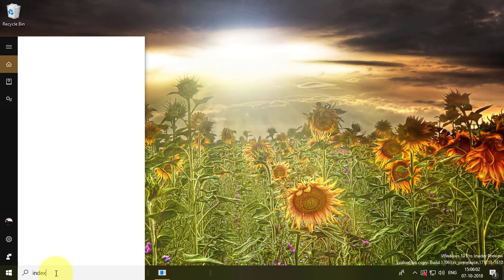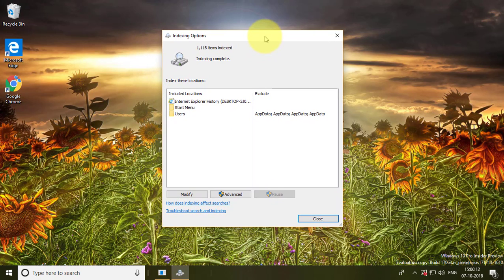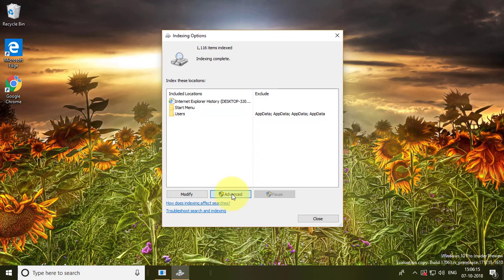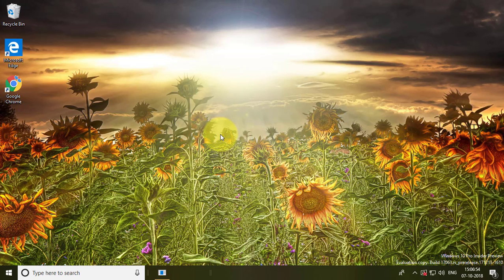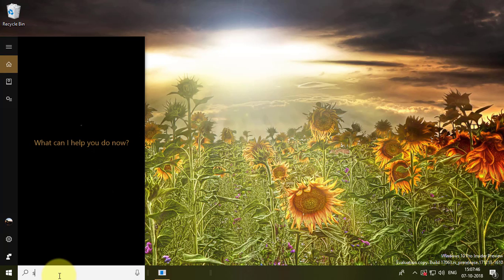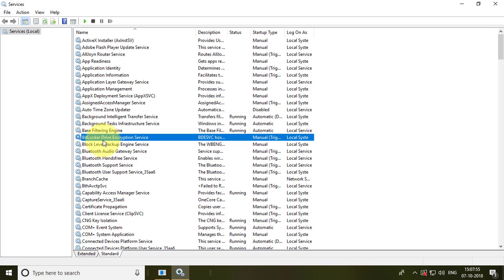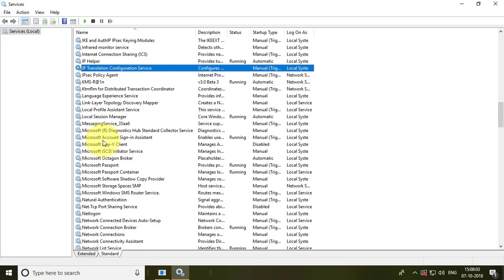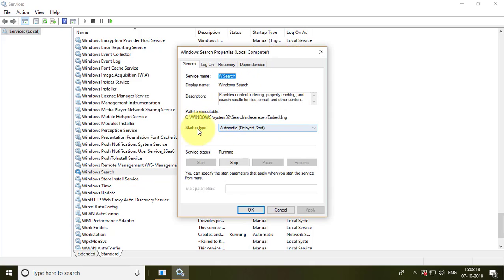How to Fix Windows 10 Indexing Is Not Running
This Tutorial helps to How to Fix Windows 10 Indexing Is Not Running'